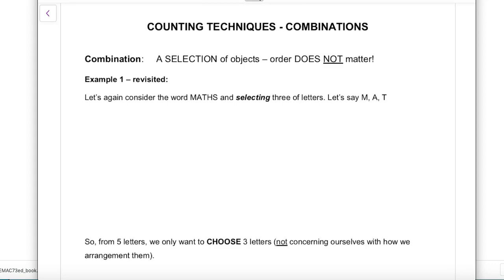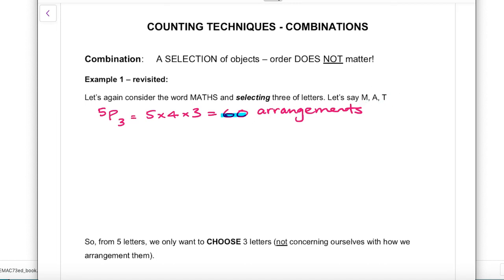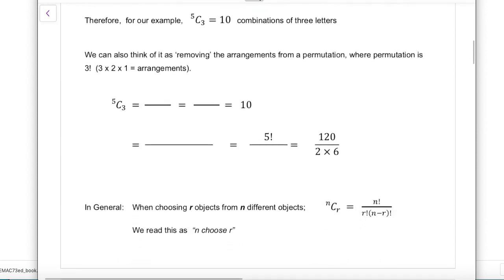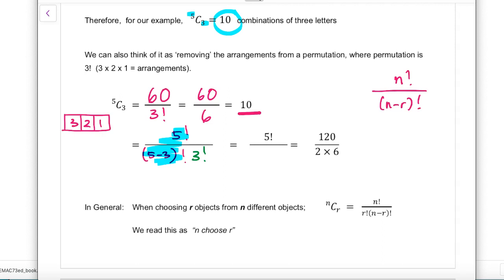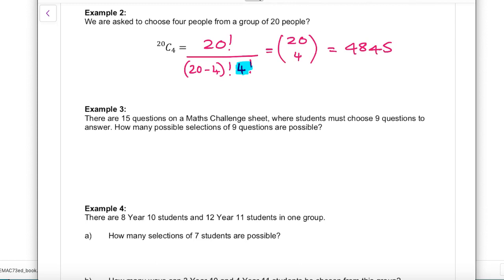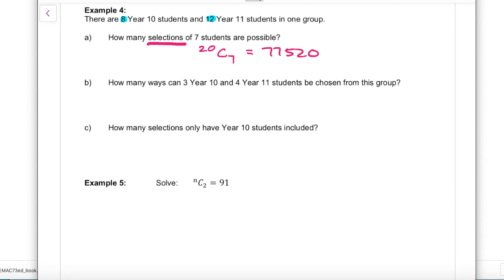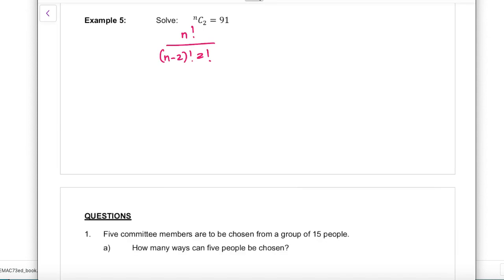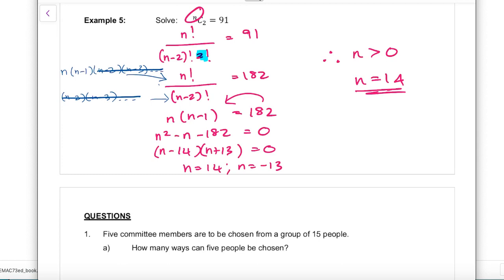Combinations: Introduction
Introducing concept of 'combination' - selecting/choosing objects (without arrangement) and comparing to permutations.